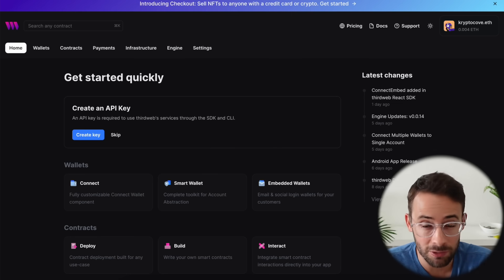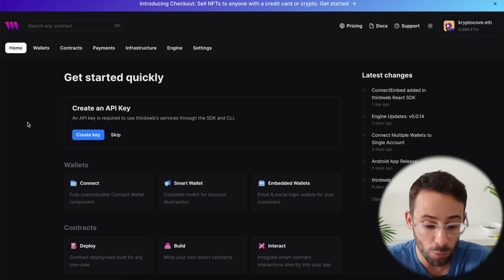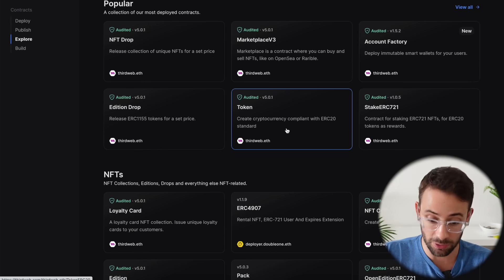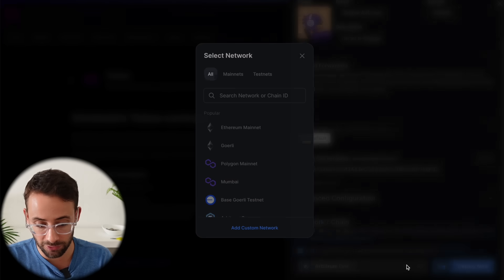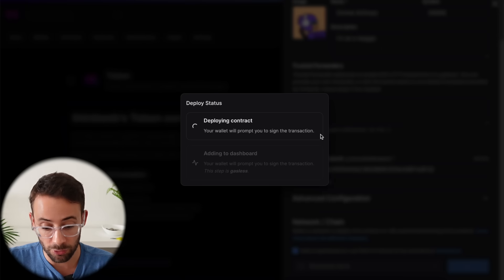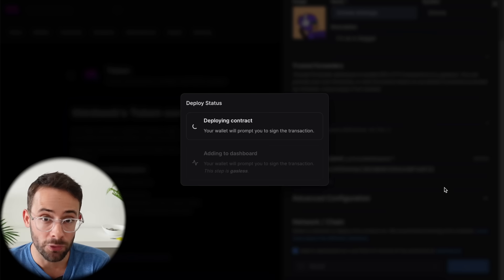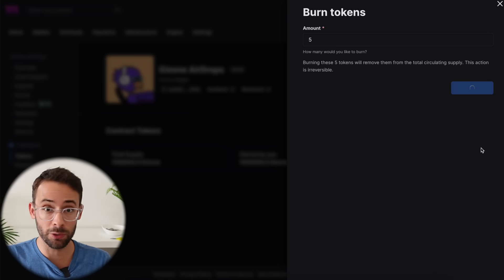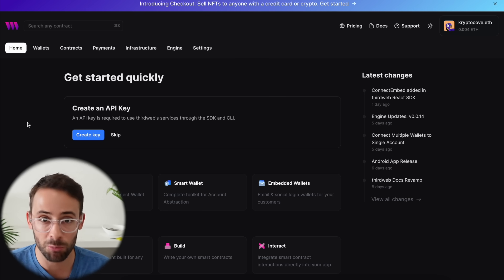The MOST IMPORTANT Airdrop Qualifier [Do This ASAP!]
In today's video I'm going to walk you through what I think if the single best thing you can do to max qualify for pretty much every ethereum L2 airdrop. Good luck!

This is another way to deploy a smart contract (but it's not as good because it's less complex and has les functionality)

My public wallets:
Ethereum: kryptocove.eth
Solana: kryptocove.sol